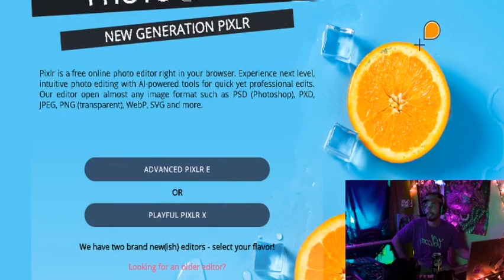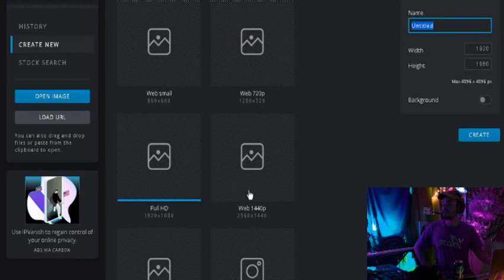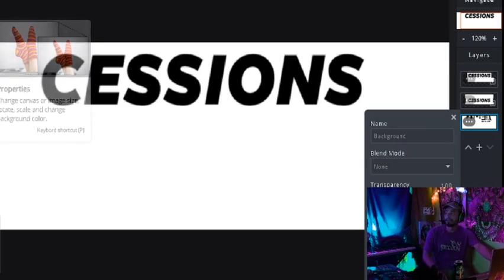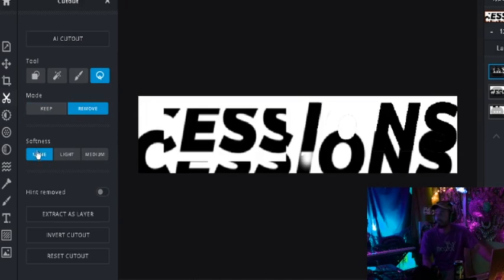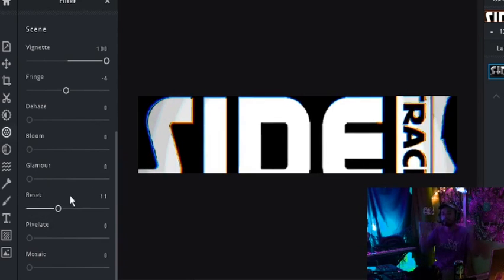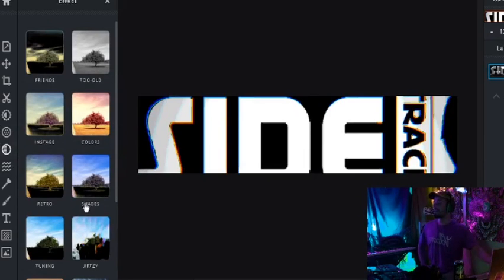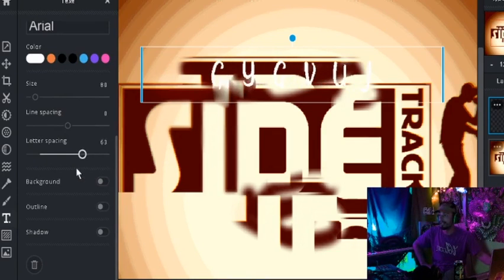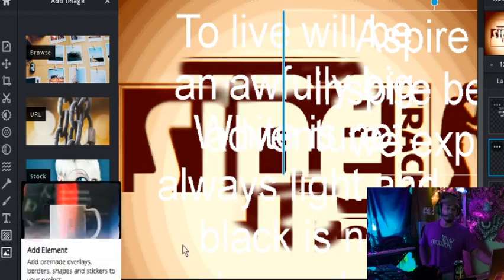3 Free Online Programs I Use For Creating & Streaming! ~ PART 3 of 3: PIXLR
This is a 3 part video that I wanted to touch on what I have been using to create my channel Sidetrackt: Cessions.

Pt 1~
Part 2~
Part 3~ PiXLR!

These are the three key programs I have used being resourceful when it comes to this streaming and just getting things done without having the space or the capabilities with a better computer, or extra income or what not for now til you get a better foundation built, me included. Let's Grow together... Just saying get these things done in anyway that you can. To see my show it's at Twitch.tv/scessions to see what I've created with these same tools over the past months. Thanks!

For my freestyle stream channel.

*DON'T FORGET = hit that 💜 follow on twitch and 🔔 for notifications

My Personal Tutorials:

3 Free Online Programs I Use For Creating & Streaming! ~ PART 1 of 3: SOUNDTRAP

Tell me what you want me to talk about next.

"DON'T FORGET TO SHOWCASE YOUR BARS IN THE COMMENTS"